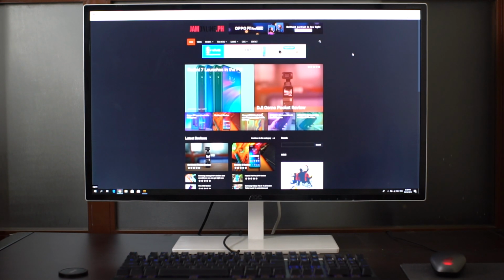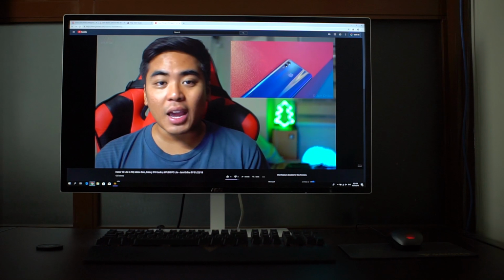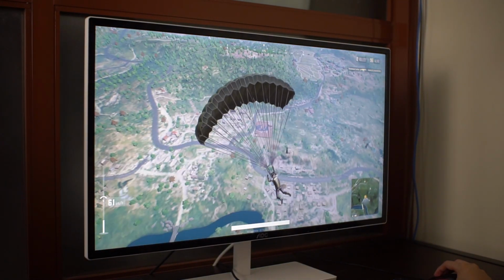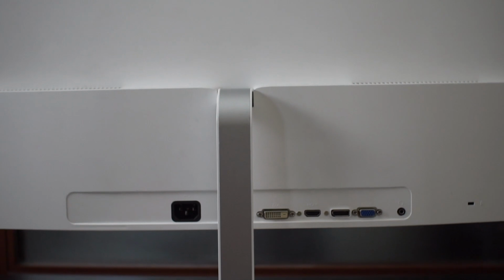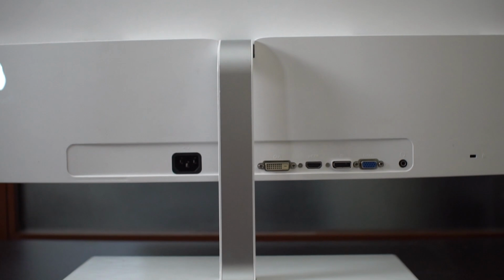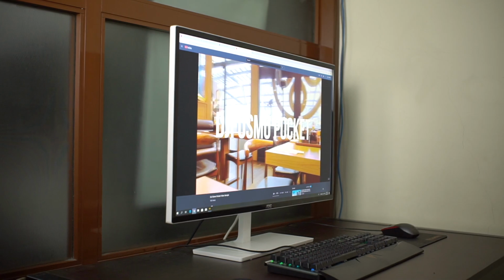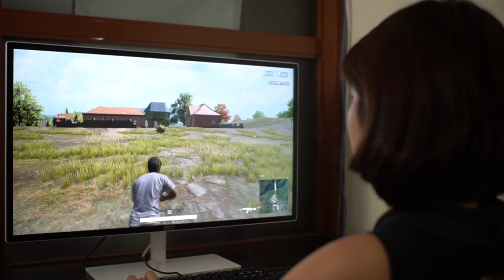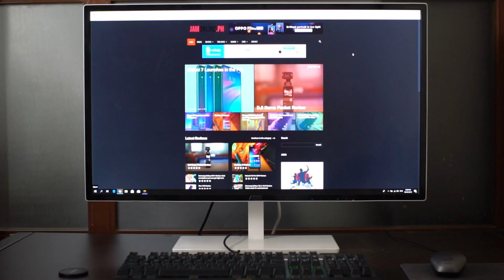AOC Q3279VWF8 Monitor Review